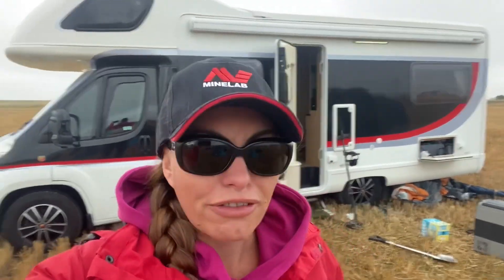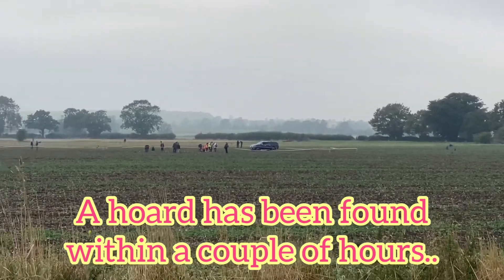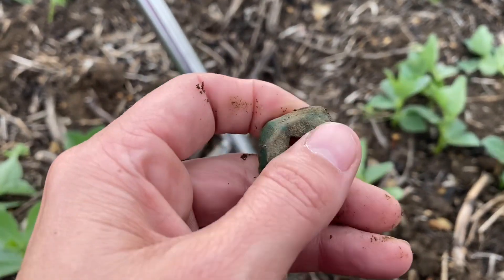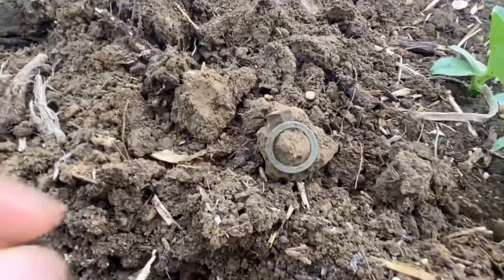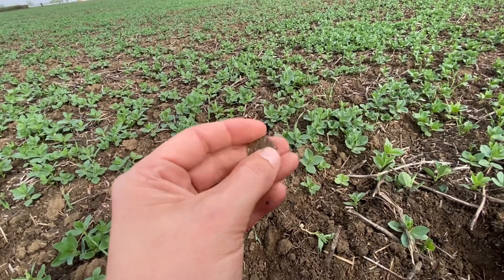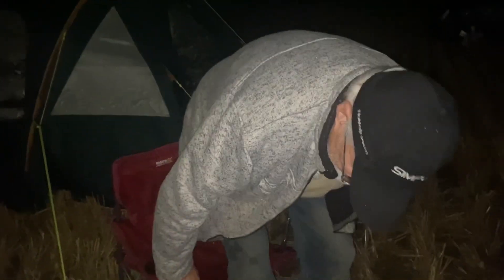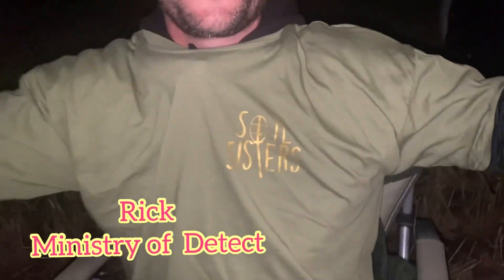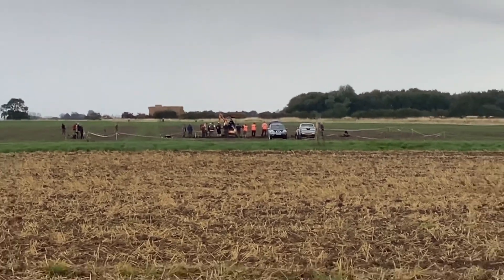Metal Detecting Finds UK | Stunning Silver Roman Denarius 🤩 | Just Detect UK Weekend!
One off Nikki’s bucket list this week at a charity dig for Veterans at the weekend!
What a find! A silver Roman denarius! Watch the video to see it being discovered and all the other historical finds at this years event 2022!